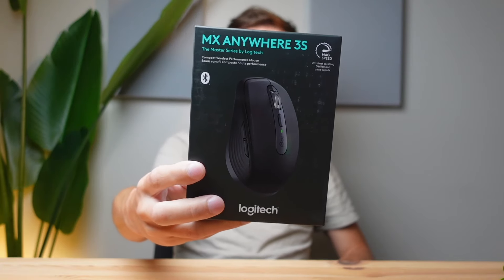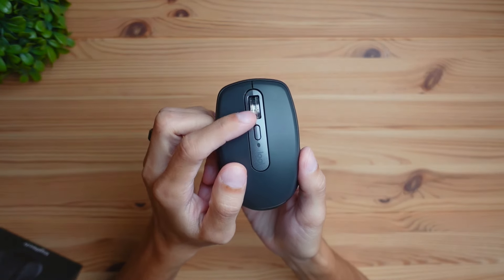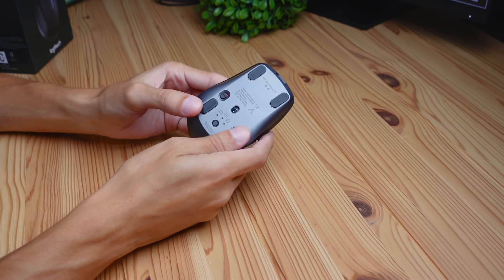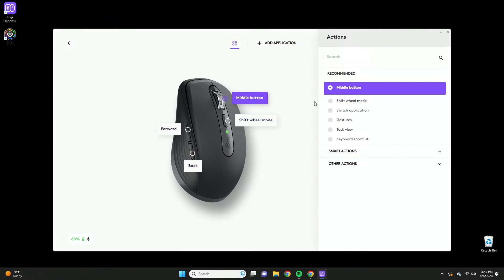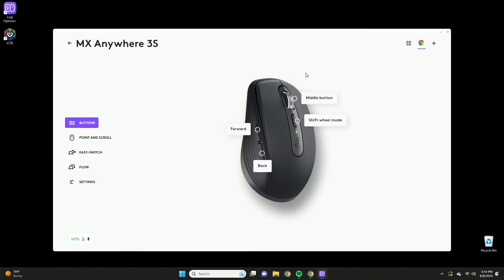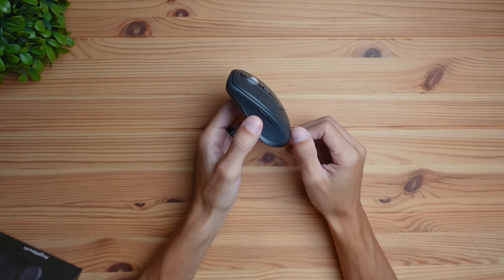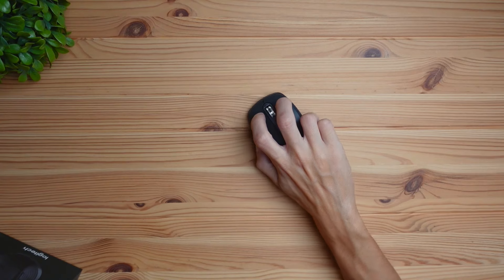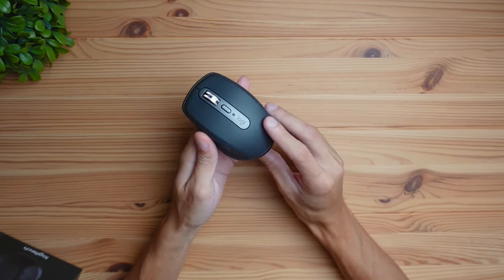Logitech MX Anywhere 3s Mouse Review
Logitech MX Anywhere 3S Mouse

Elevate your productivity with the Logitech MX Anywhere 3S Compact Wireless Mouse. Designed to track anywhere and go everywhere, this versatile mouse works effortlessly on any surface, even glass, thanks to its advanced 8K DPI sensor. Experience deeper focus with Quiet Clicks, providing the same satisfying feel with reduced click noise. The MagSpeed scroll wheel ensures swift and precise scrolling at an astonishing 1000 lines per second. Connect seamlessly to multiple devices and operating systems, including Windows, macOS, Chrome OS, and Linux, using Bluetooth technology.

Experience hassle-free connectivity and optimize your workflow with Logi Options+. Enjoy the convenience of quick charging, with the MX Anywhere 3S lasting up to 70 days on a full charge and offering up to 3 hours of use from just a 1-minute charge. With an eco-friendly design, this mouse is crafted using recycled plastic, contributing to a sustainable future. Embrace the power of precision and versatility with the Logitech MX Anywhere 3S Compact Wireless Mouse, your ultimate companion for seamless productivity on the go.